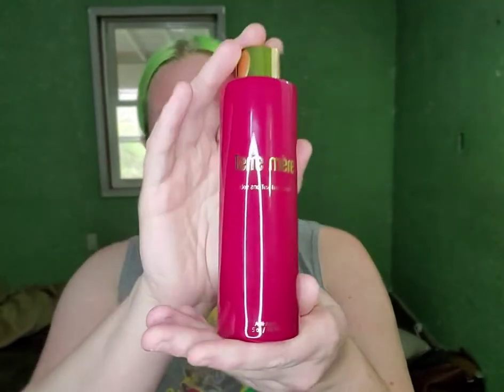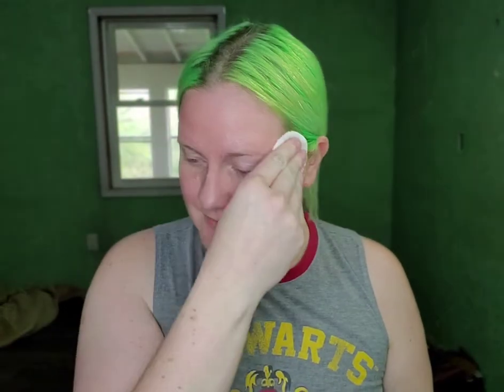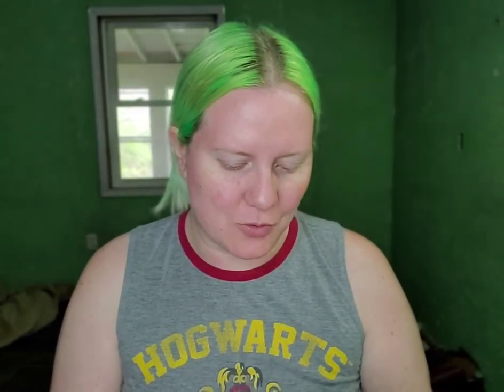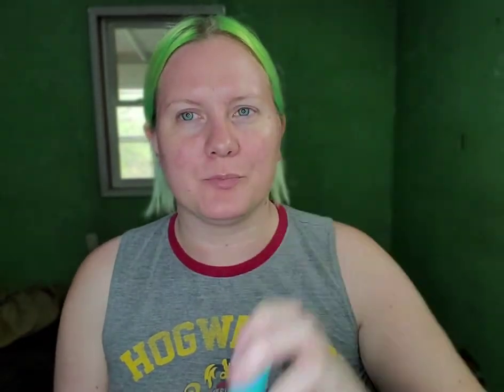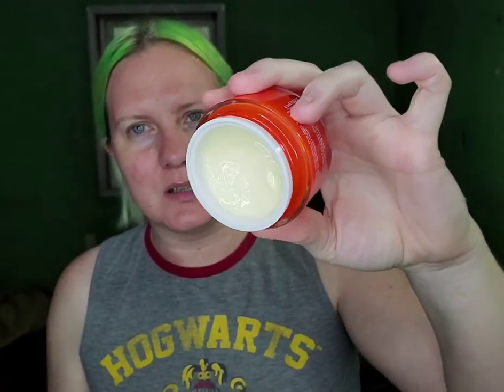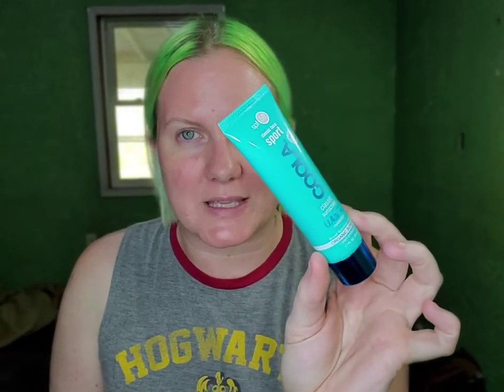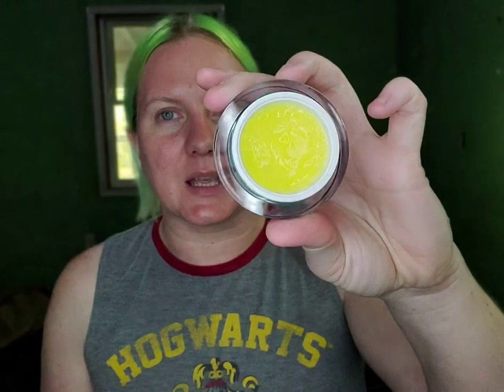Catching up with Skin Care!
It has been a minute since I uploaded anything. So let's catch up and make our face feel nice!